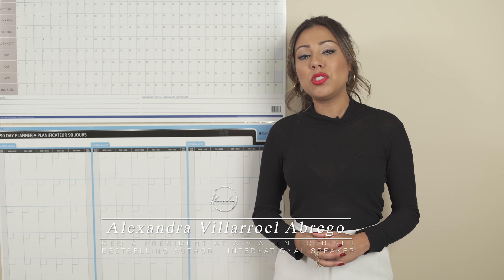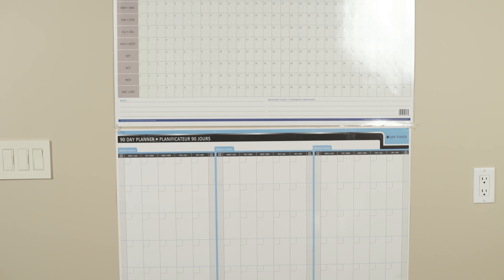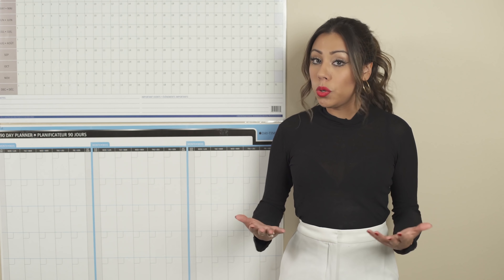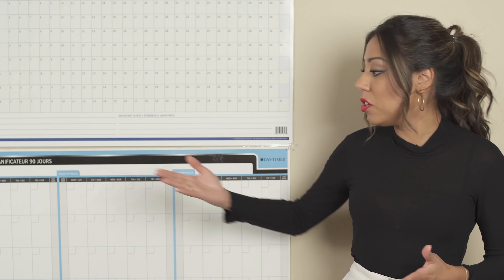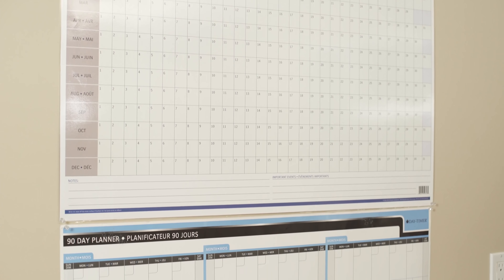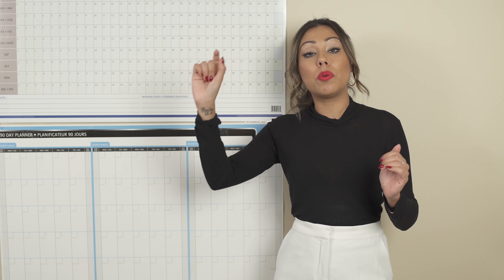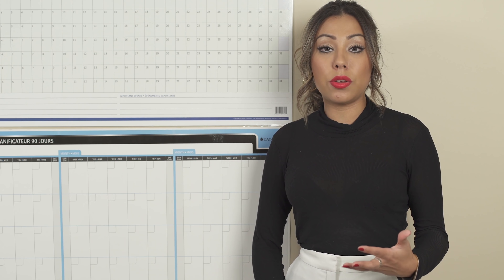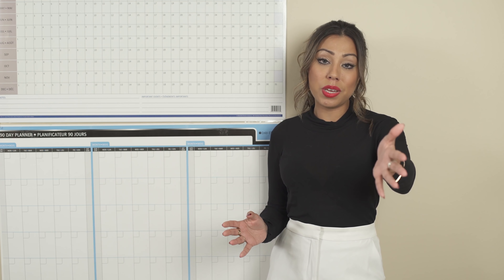PLAN YOUR YEAR AHEAD - How To Plan The Best Year Of Your Life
To download your FREE posters of the A.V.A. Pyramid and the A.V.A. Wheel of the Year

[ BE COACHED ]

You want to have Alexandra as your coach? We offer many life and business coaching courses, CLICK HERE to explore all of our A.V.A. Programs

[ BECOME A COACH ]

You dream of becoming an INTERNATIONALLY CERTIFIED COACH like Alexandra, learn more about our world-class certification program

[ COACHING TOOLS ]

A.V.A. Creations - Our luxury stationery brand is now available worldwide! Click here to purchase the powerful tools that will help you CREATE the life of your dreams

O F F I C I A L  W E B S I T E

F A C E B O O K

To have a BEHIND-THE-SCENES look at the life of the #1 Life Coach in Canada, bestselling author, international speaker and businesswoman, Alexandra Villarroel Abrego, follow her on Instagram

Alexandra Villarroel Abrego is a Canadian businesswoman, bestselling author, international speaker and award-winning life coach.

She is the founder of A.V.A. Enterprises, a multimedia platform production and coaching company focused on educating, inspiring and empowering people to create and reach their highest potential. A.V.A. Enterprises develops and produces premium and purposeful content across film, television, digital spaces and beyond, in a variety of genres and formats.

In 2010, Alexandra released her very first book Beyond Beauty: A Guide To Self-Love, Confidence and Full Feminine Power, which went on to become a #1 bestseller.

Two years later, at the age of only 22 years old, Alexandra was chosen as the Canadian national role model for the Ministry of Immigration and Cultural Communities of Quebec, in collaboration with the Montreal Hooked on School organization. That honour launched her career as a motivational speaker. She was invited to give conferences in high schools across the province of Quebec.

Since then, she has also been on an international speaking circuit, giving conferences in three languages (French, English and Spanish) to large crowds around the world, especially for her long anticipated world tour Full Feminine Power Now.

In 2016, YouTube announced its first-ever class of YouTube NextUp Canada creators. Alexandra was chosen as one of the 15 creators that YouTube believes will be Canada’s next big online video stars.

Through her production company, coaching empire, live conferences and books, Alexandra, has become a respected leader in the coaching and self-improvement industry and is quickly becoming the new role model of this generation of women.

ABOUT A.V.A. COACHING

Ready to REACH YOUR NEXT LEVEL?

At A.V.A. Enterprises we provide world-class learning to over 37,000 students in 50 countries and counting. to learn more about the world’s leading institute for transformational coaching and exponential growth.